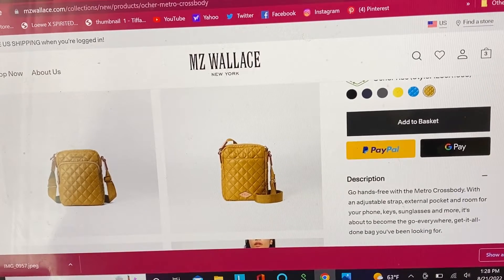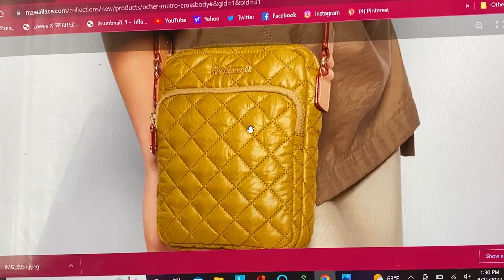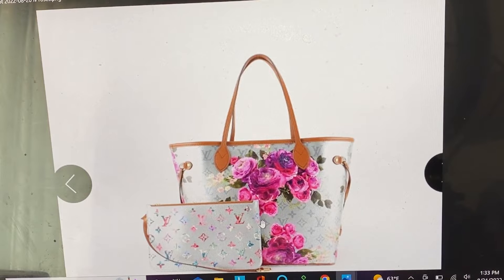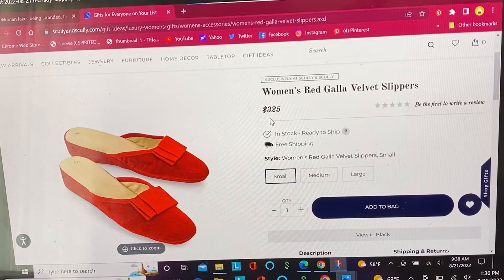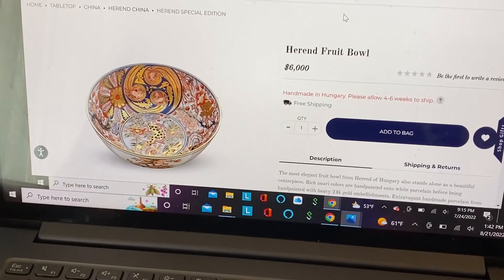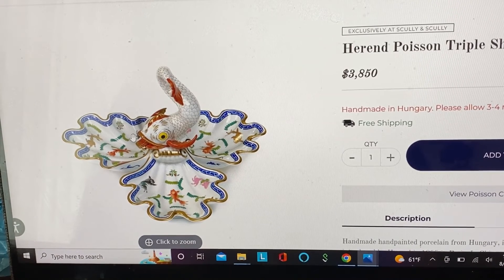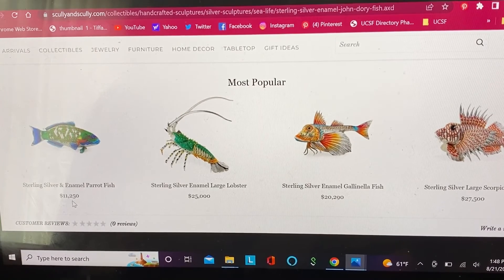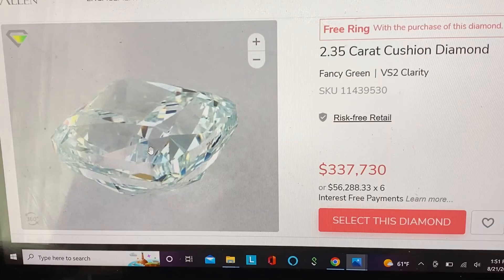8 2022 Wishlist porcelain, slippers, figurines, green diamond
Pictures are from the below websites and are only used to for showing and information purposes.
MZWallace.com - Bag
Slippers, Herend porcelain, and figurines  - Scully & Scully.com
Green diamond - JamesAllen.com